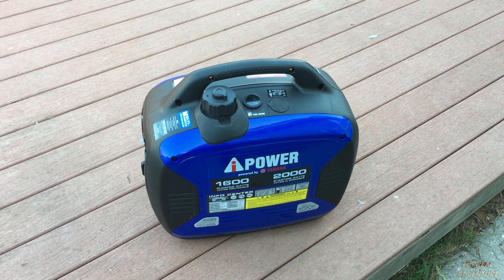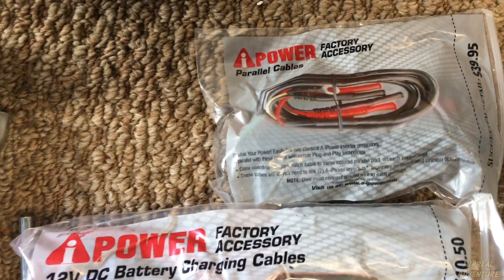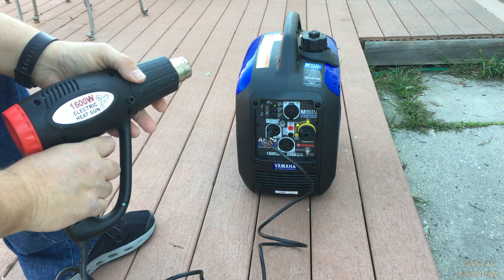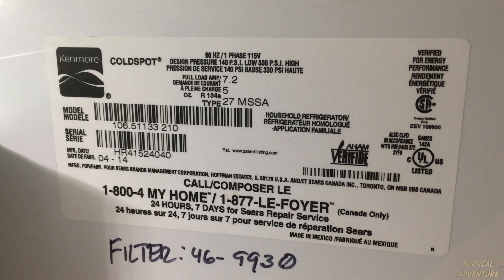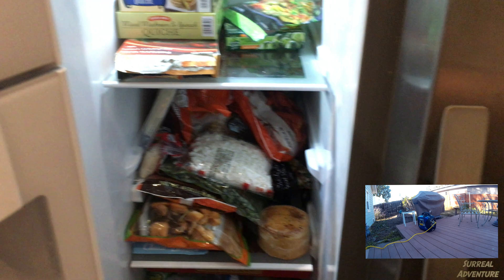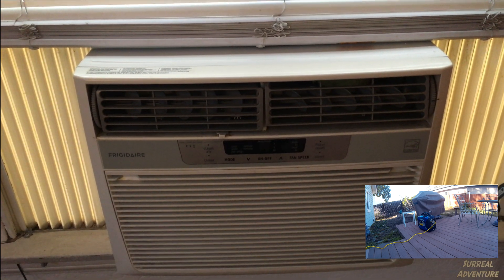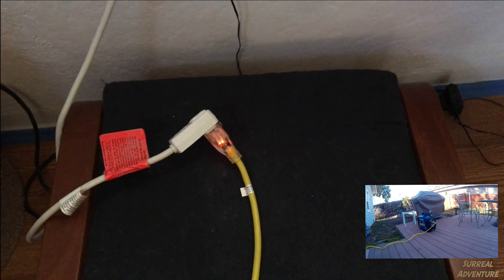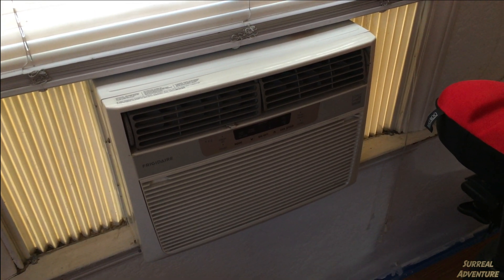What Will A Small Inverter Generator Run?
The AiPower Su2000i portable generator. BUT WHAT WILL IT RUN?  Lots of videos about these, not too many with people ACTUALLY POWERING SOMETHING with it.  Watch as I try it with a 1500w (13.04a) heat gun, a 7.2 amp (792w) residential refrigerator, and an 8.8A (1012w) 10k BTU window A/C. Aftwards, you will have a better idea what this little generator is good for.

Blue and red versions are the same, 79cc, Blue has a Yamaha engine, Red a Sensi engine.

 58db quiet, on low idle. Lightweight, portable, runs 4-8 hours on a tank of gas.